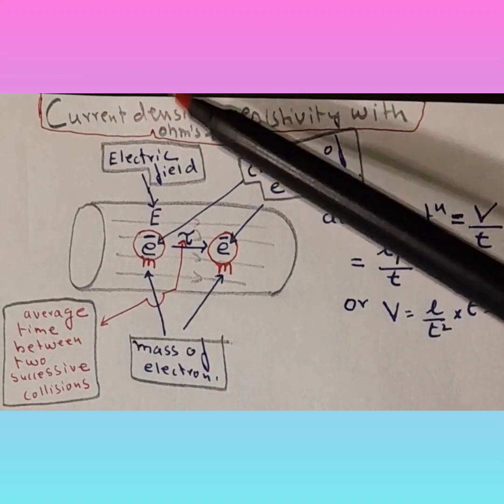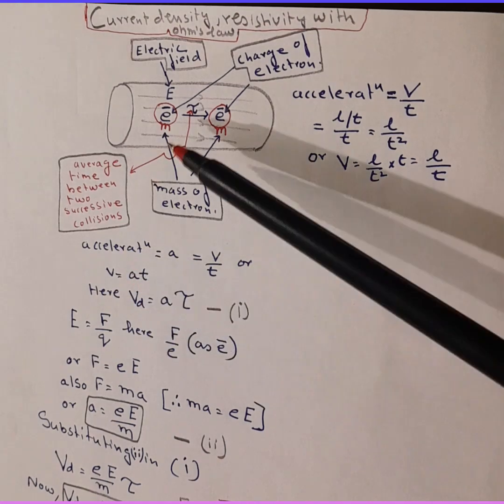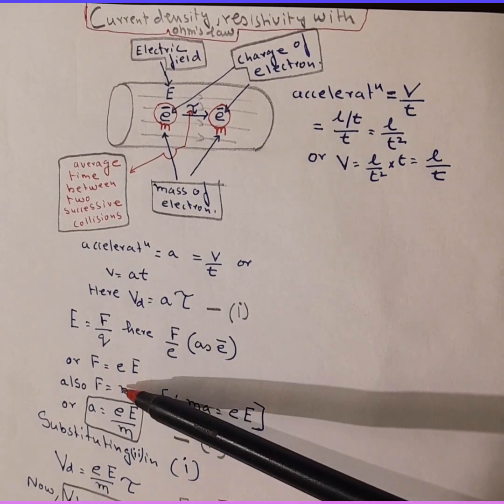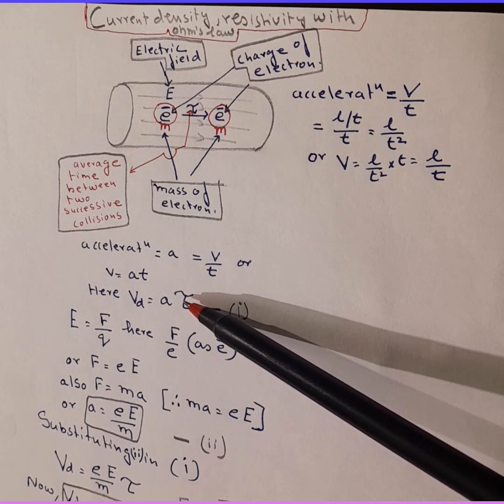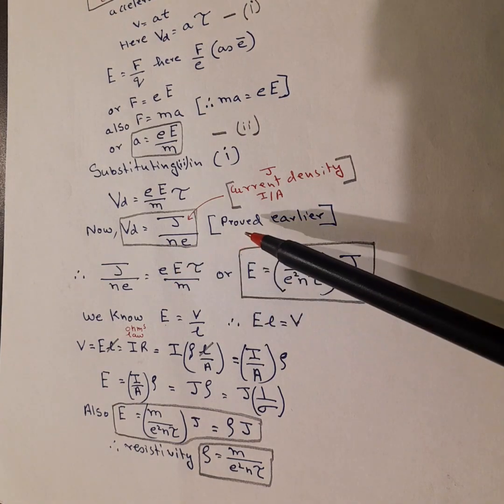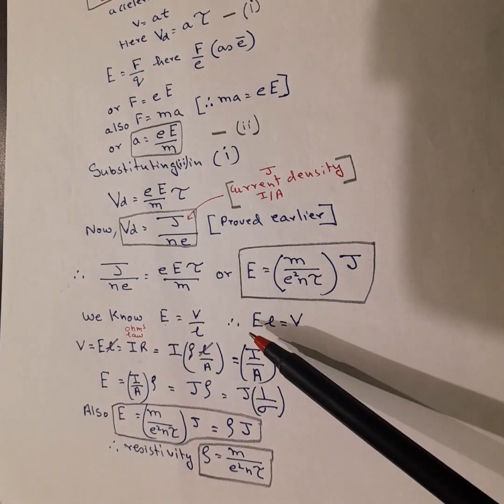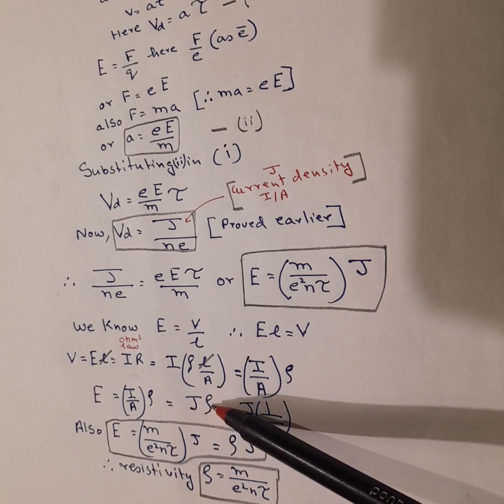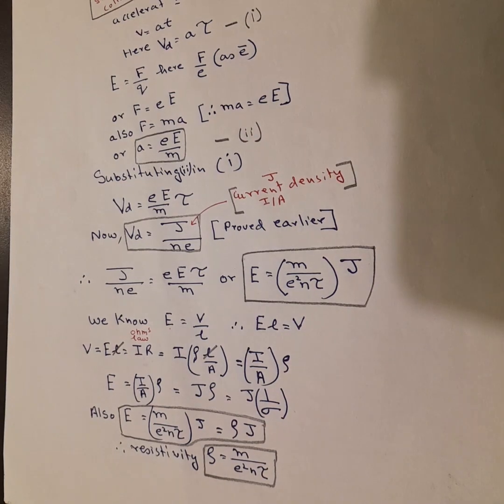For JEE n NEET relationship between electric field (E) and current intensity (J) simplified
Electric field (E) and current density (J) , relationship simplified for application in JEE and NEET exams.